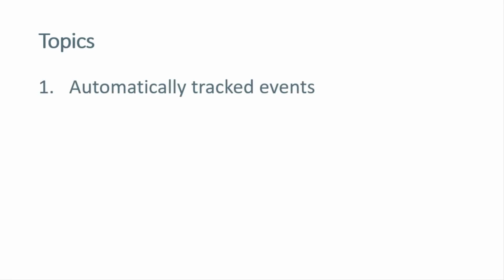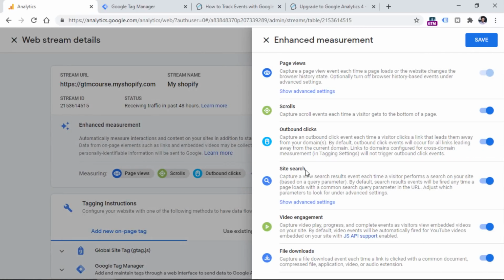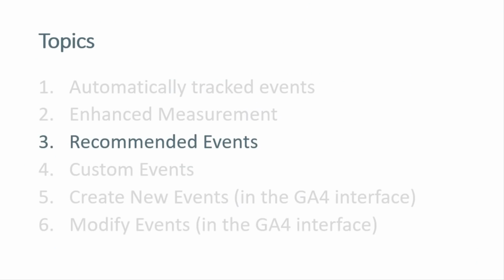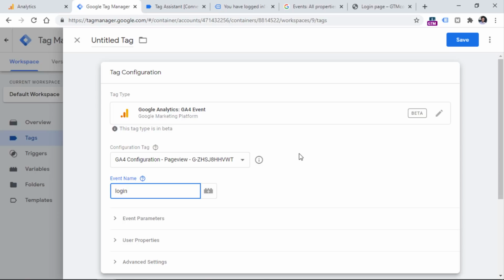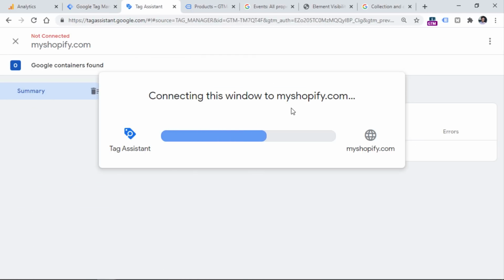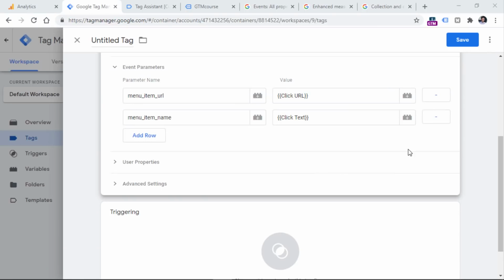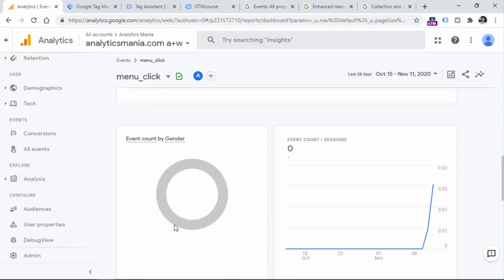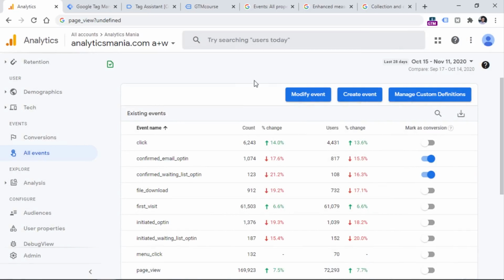How to Track Events with Google Analytics 4 and Google Tag Manager // Google Analytics 4 Events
When Google Analytics 4 was introduced, it was announced as the event-based analytics tool where everything is an event. A pageview, a purchase, etc. And there are many things to know about them that eventually materialized into this video tutorial.

In today's video, I will show you how to track events with Google Analytics 4 and Google Tag Manager. This tutorial will show:
* What events are tracked in Google Analytics 4 automatically
* What is Enhanced Measurement in Google Analytics 4
* How to track recommended events in Google Analytics 4
* How to track custom events in Google Analytics 4
* How to create new events based on other events (directly in GA4 interface)
* How to modify incoming events and fix typos in them
* How to plan your event structure and naming convention
* How to test your events in Google Analytics 4
* And where to find your events in Google Analytics 4 reports.

There are many things that need to be covered (hence the length of it is longer than usual). But this is the core of GA4 and you MUST understand everything I teach in this video.

=== TIMESTAMPS ===

00:00 - Intro
02:53 - Overview of topics
03:48 - How events worked in Universal Analytics
05:04 - Automatically tracked events in Google Analytics 4
06:10 - Enhanced Measurement
11:35 - Test your Enhanced Measurement events
15:29 - Recommended events in Google Analytics 4 + example
25:39 - Custom events in Google Analytics 4 + example
38:14 - Register custom parameters in Google Analytics 4
41:54 - Create events and modify events (in the GA4 interface)
47:44 - Summary
48:58 - Migration and planning of events
49:38 - Final words

=== LINKS ===

✭ Blog post: How to upgrade to Google Analytics 4 (includes the spreadsheet)

✭ Blog post: How to track events with Google Analytics 4

✭ A guide to Custom event trigger in Google Tag Manager